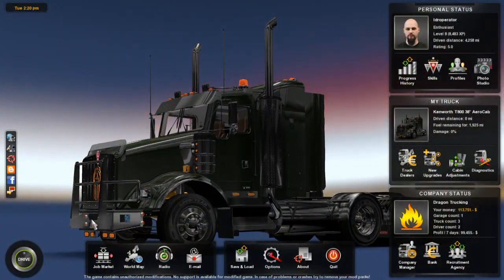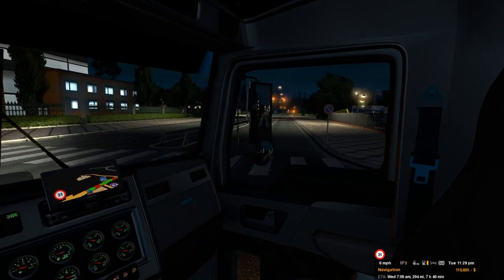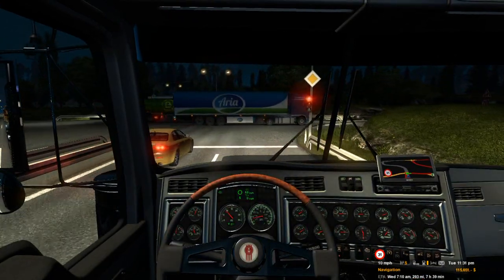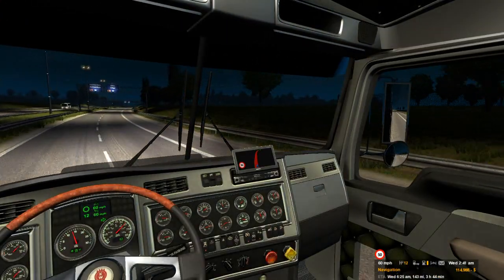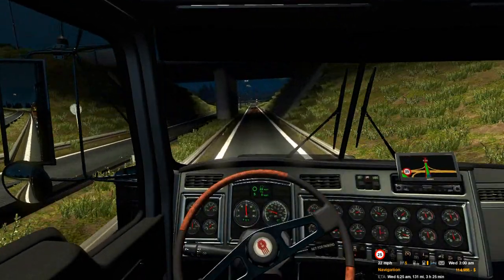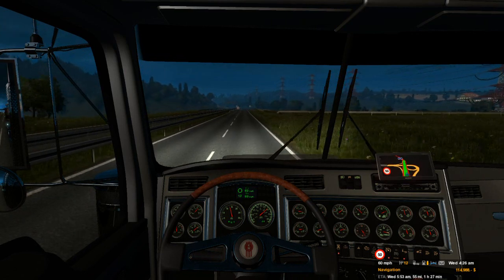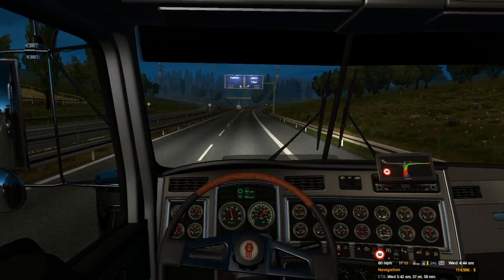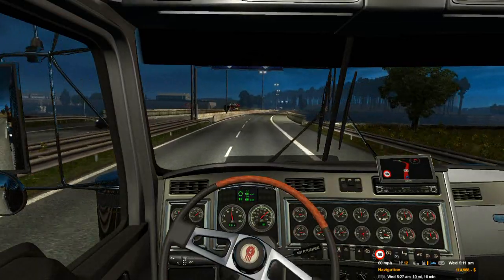ETS 2 Career Trucking Ep. #9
Today we are back in ETS 2 for some trucking with the new truck. See ya in the next one. :)